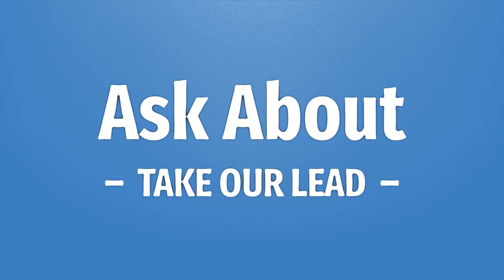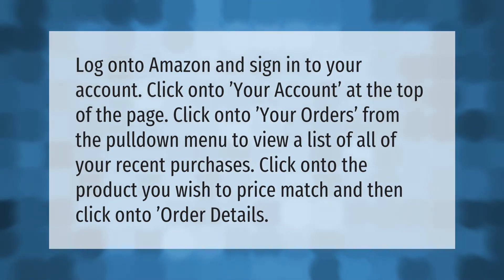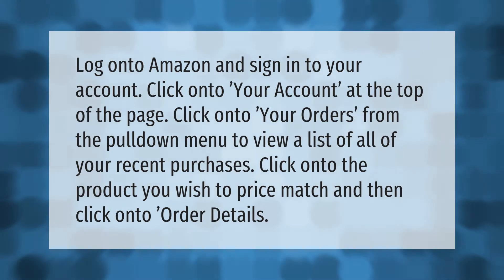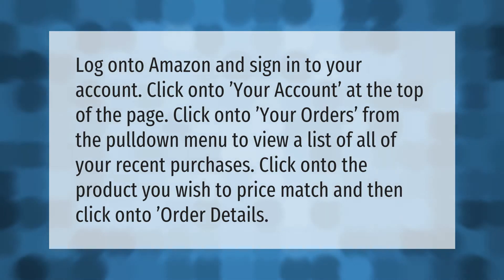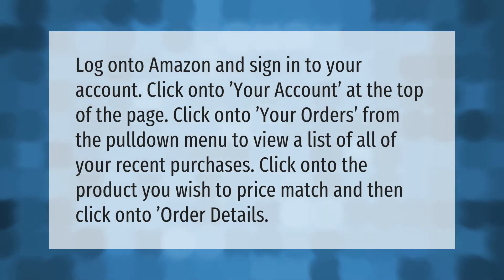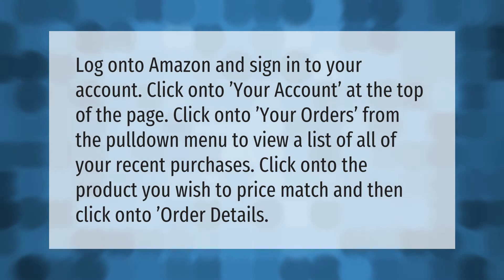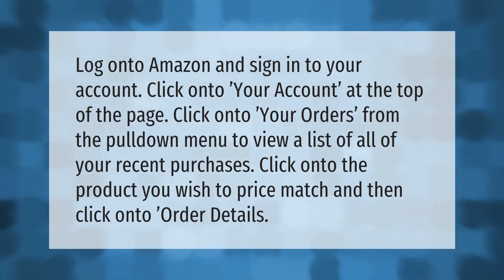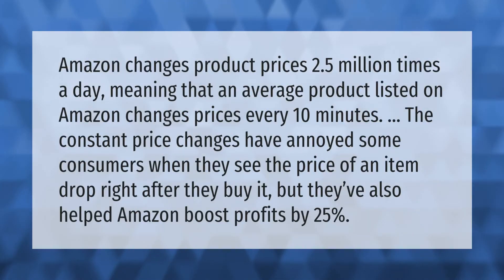How do I request a price match on Amazon?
00:00 - How do I request a price match on Amazon?
00:38 - Does Amazon increase price after viewing?

Laura S. Harris (2021, June 22.) How do I request a price match on Amazon?
    AskAbout.video/articles/How-do-I-request-a-price-match-on-Amazon-255627